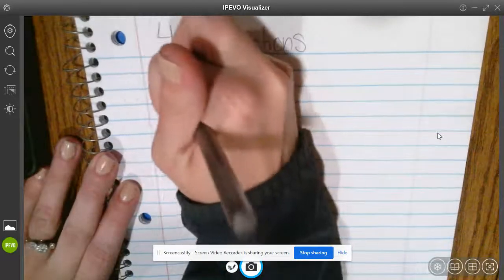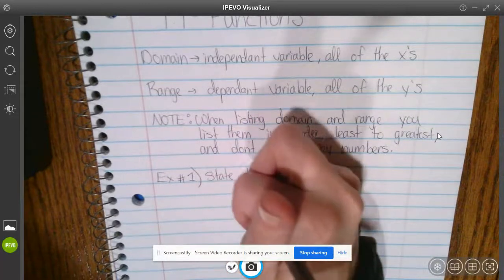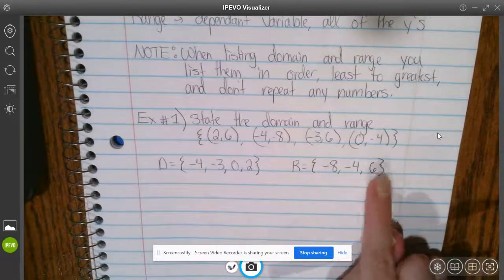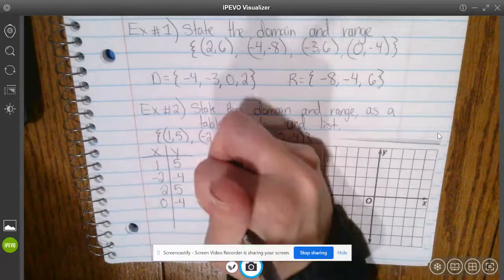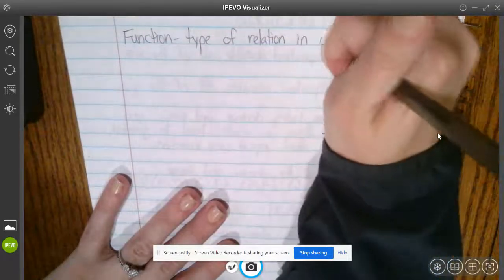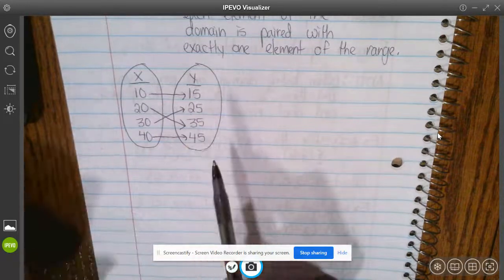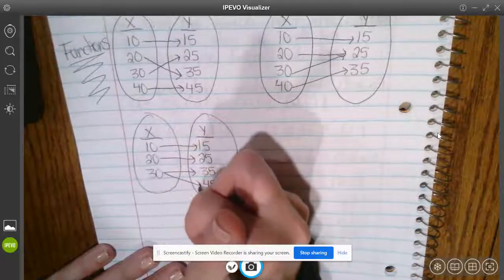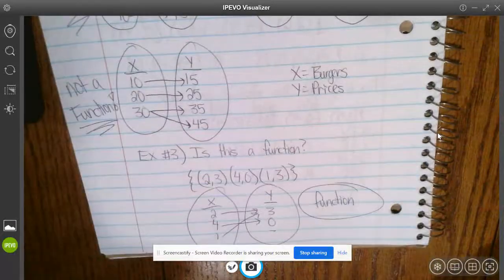8th - 4.1 - Functions